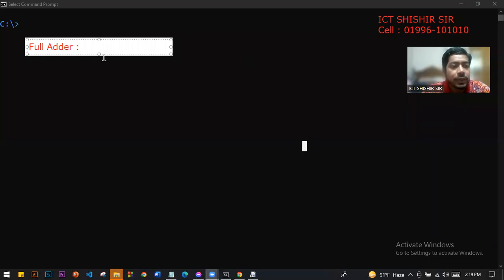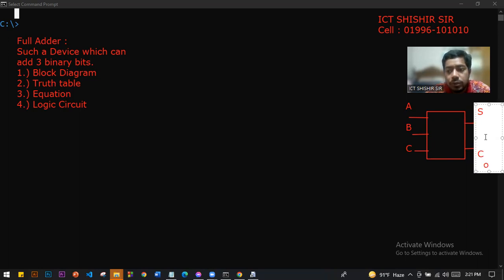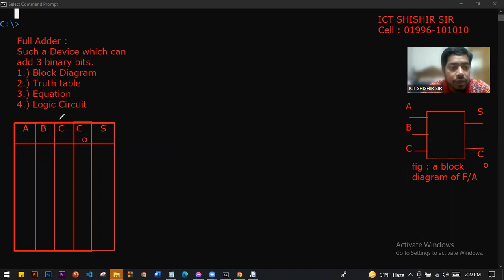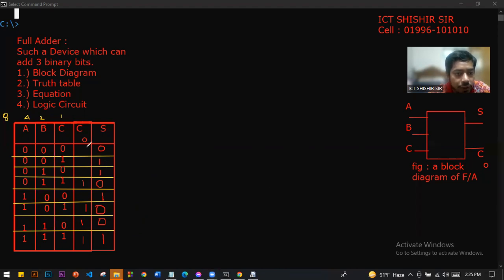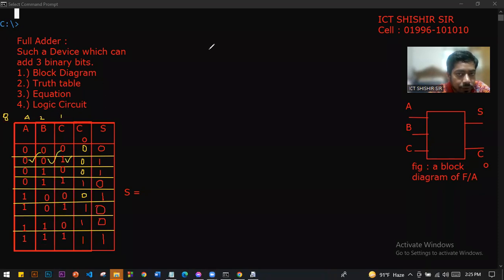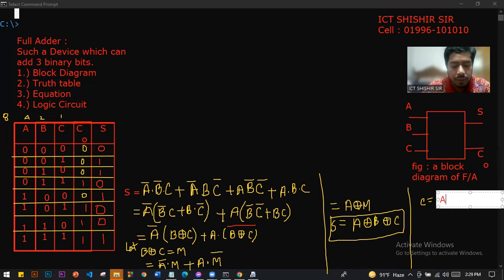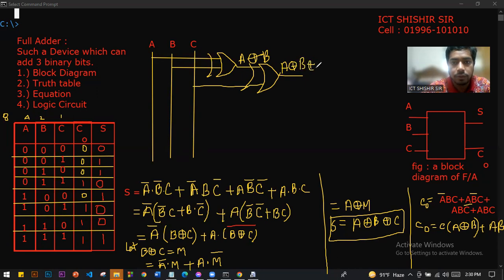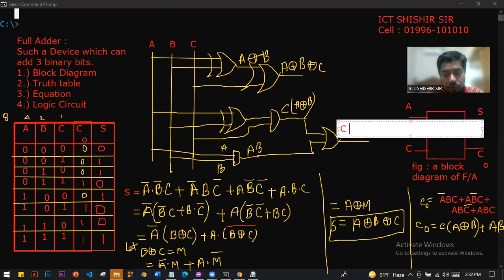Full Adder Design | F/A part 1 | by ICT SHISHIR SIR only basic Full Adder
In this Video you will understand how to design a Full Adder from initial part.
Basically , Here I have shown you how to design a Full Adder from beginning.

The Gate I have used over here a Single 2 input based X-OR,AND Gate, and OR Gate.